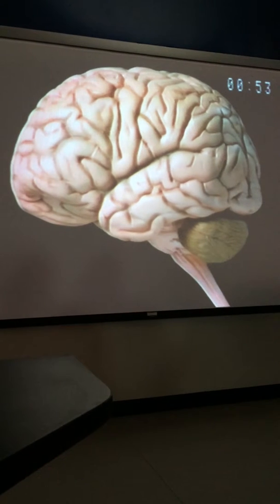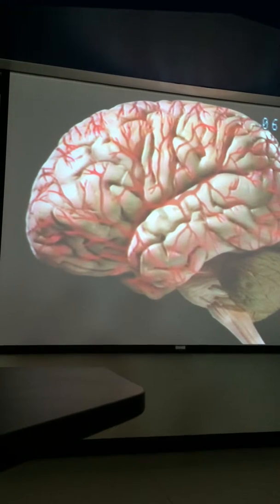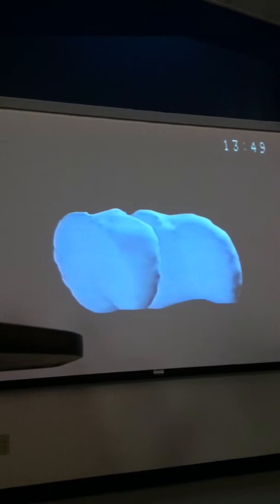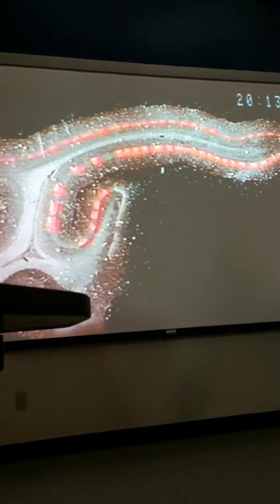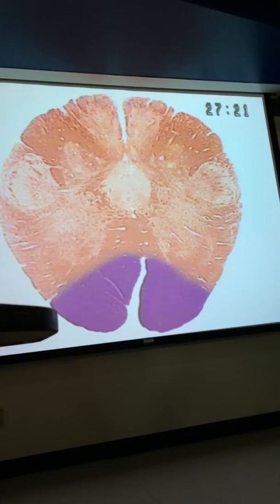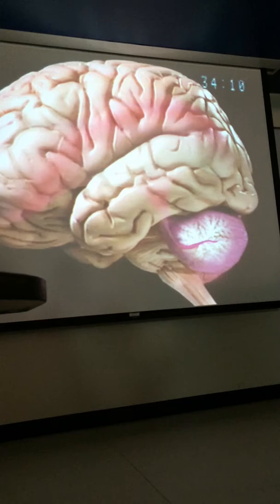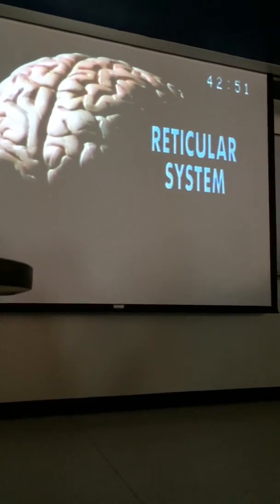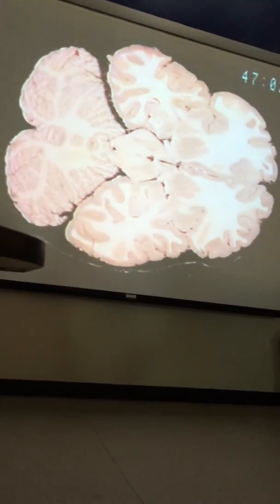The Brain for Mathena's A & P at Kaskaskia College